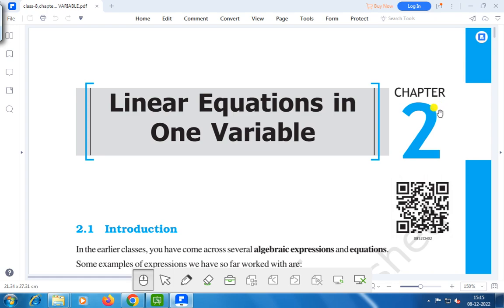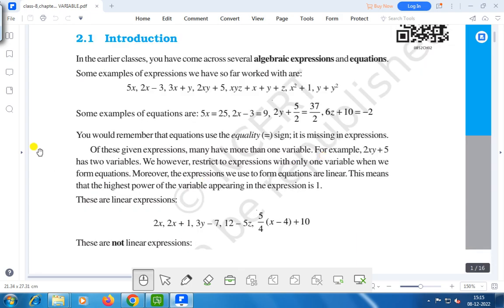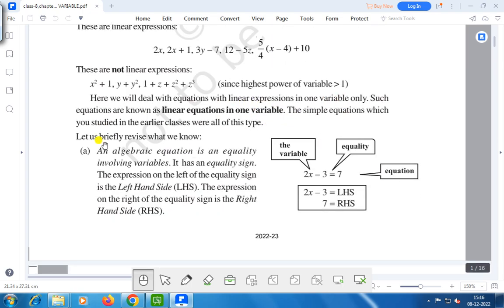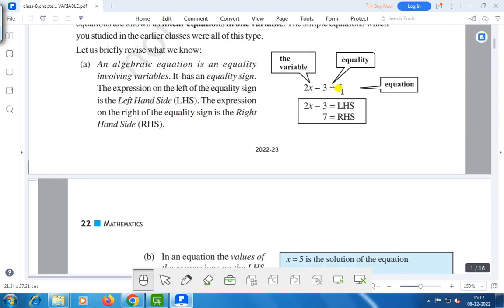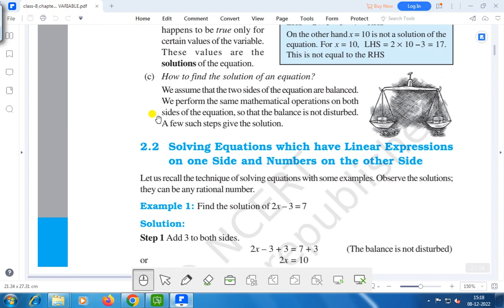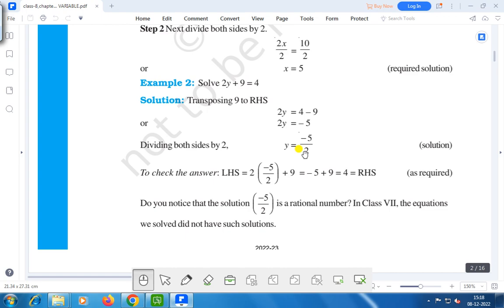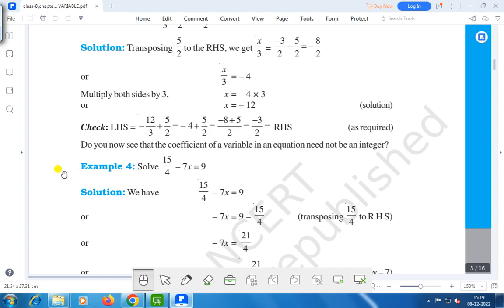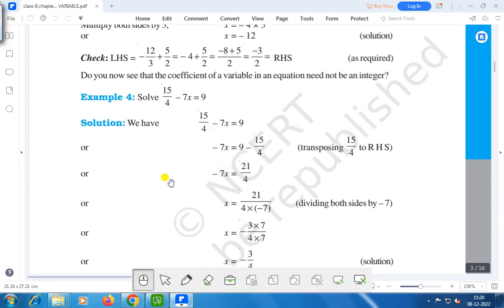EX- ,Q.NO- CH-1,CLASS-8,RATIONAL NUMBERS,MATHS,NCERT,CBSE